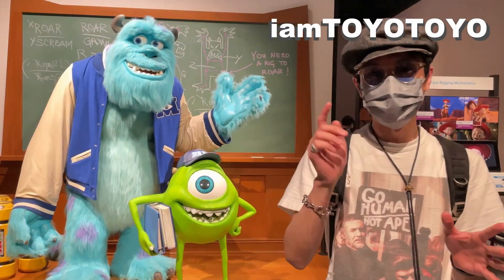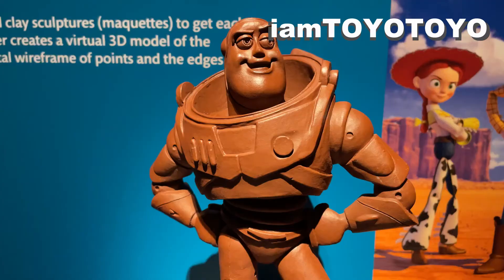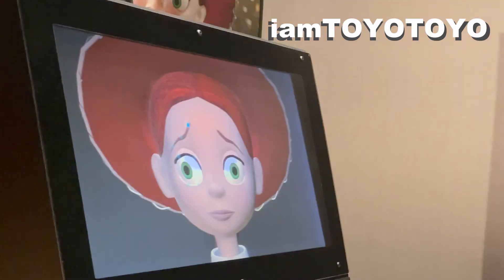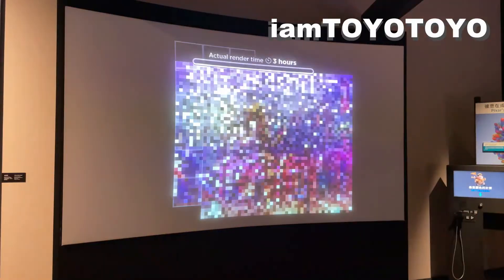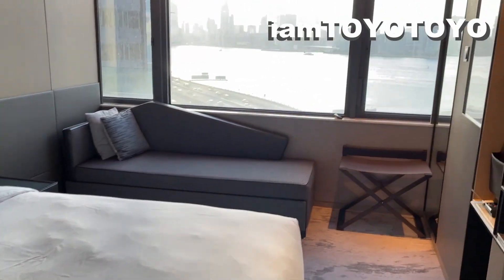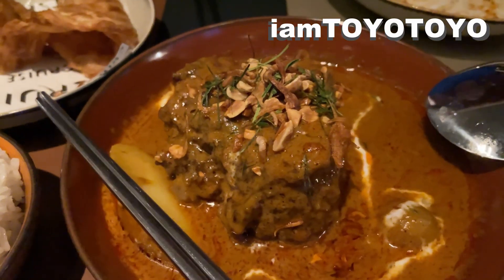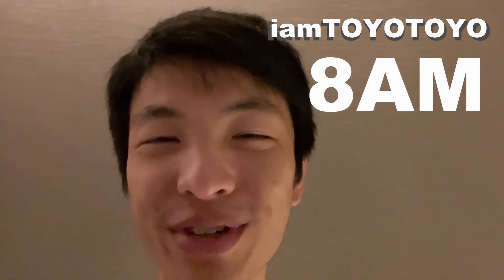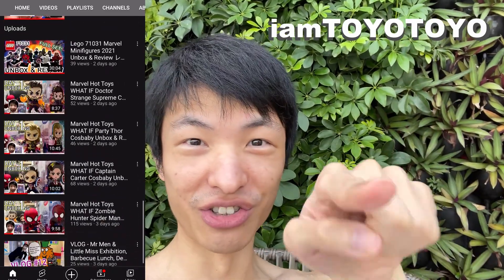TOYO VLOG #14 The Science Behind PIXAR - monsters university, toy story, Staycation & Infinity Pool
TOYO VLOG #9 - HOT TOYS Summer 2021 Marvel DC Batman Arkham XE Nightwing Suicide Squad Venom Carnage Cosbaby